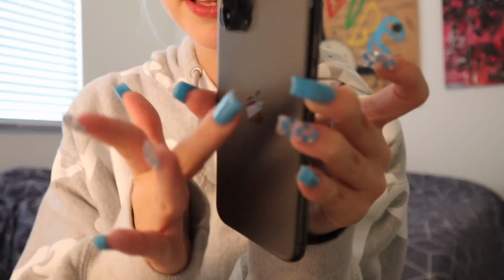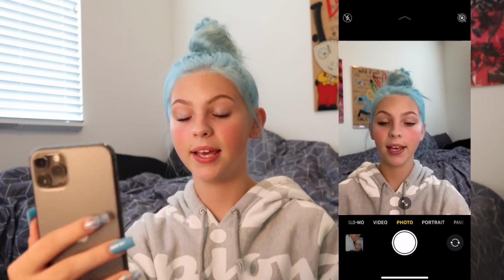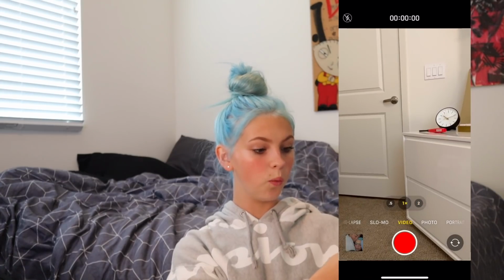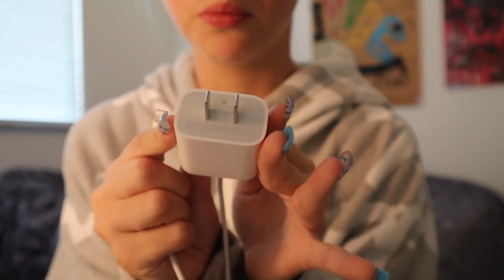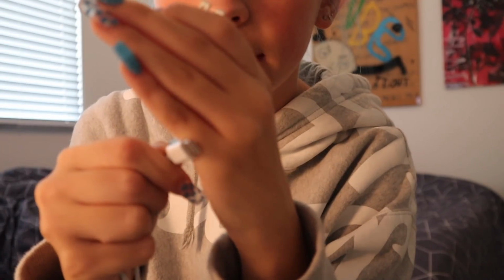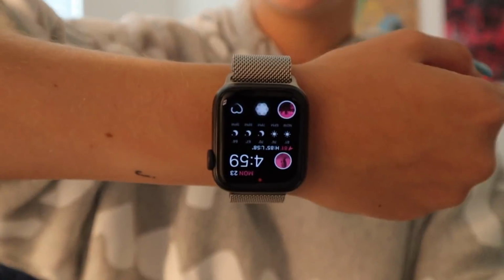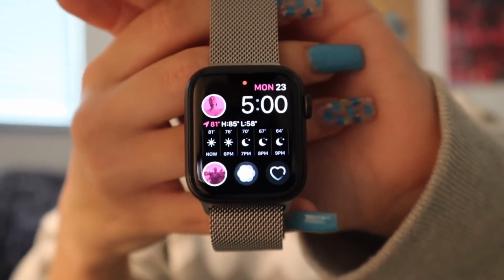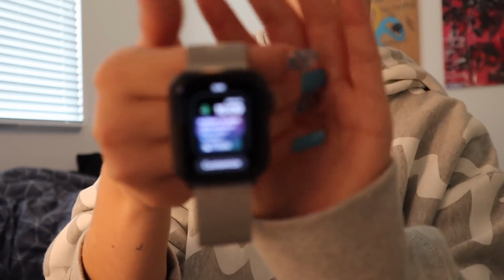iPhone 11 PRO & Apple Watch Series 5 UNBOXING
lol not spons.

Wanted to test out Apples new products for you guys!